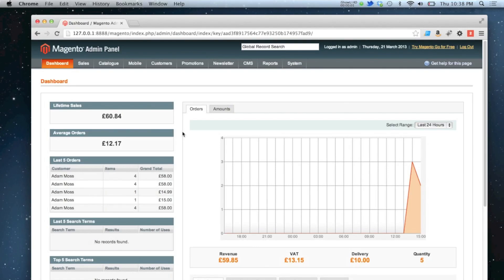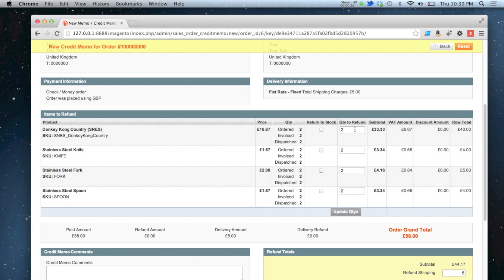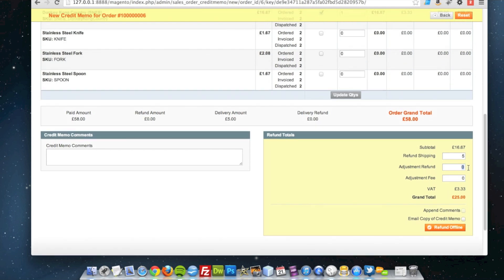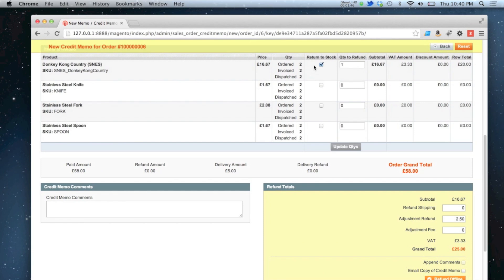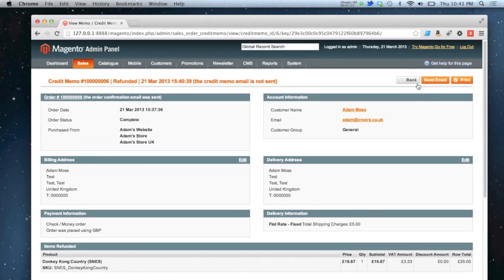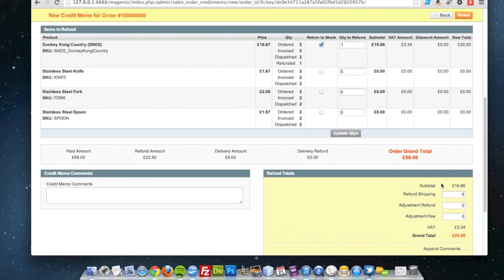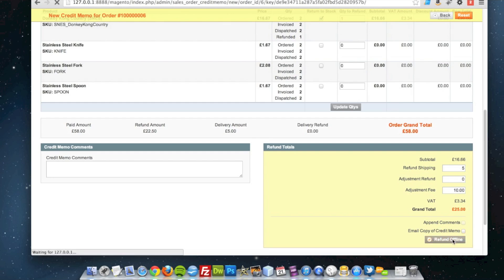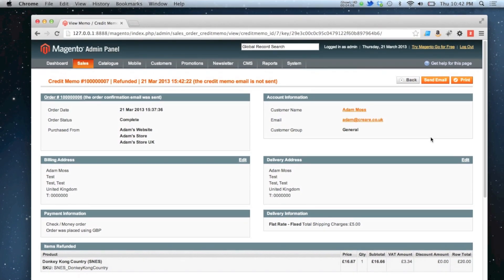Magento - How to do an adjustment refund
How to perform adjustment refunds in Magento.